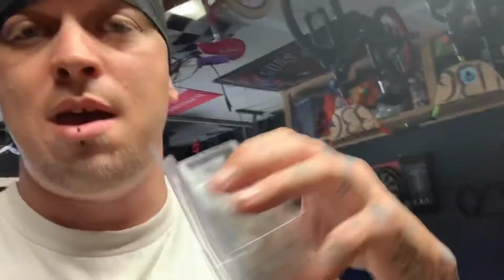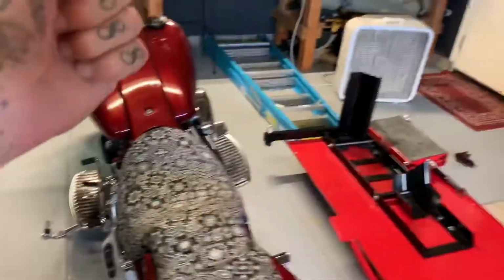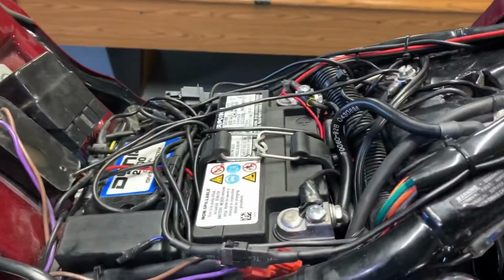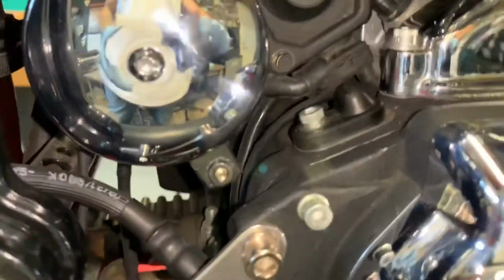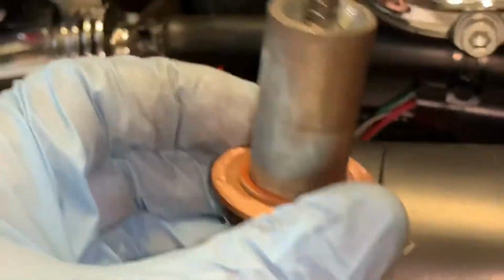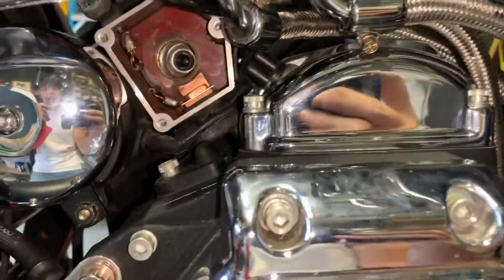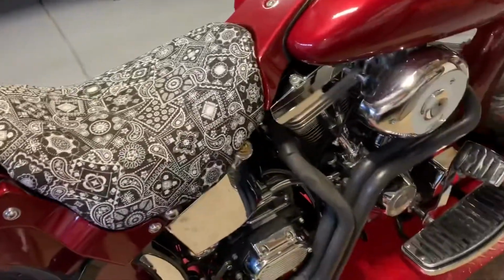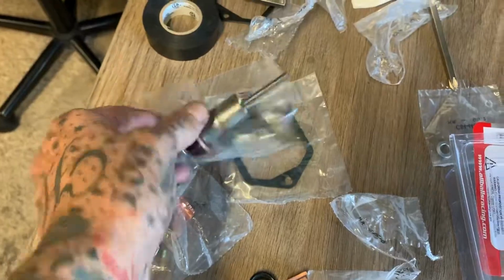1989-2007 Harley Davidson starter FIX!!!!